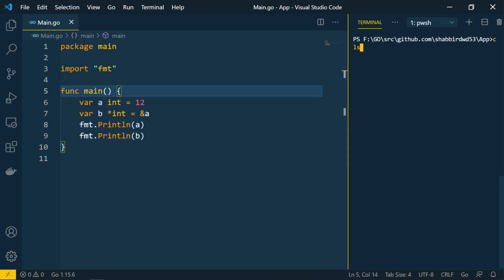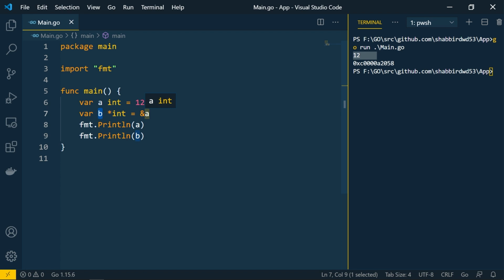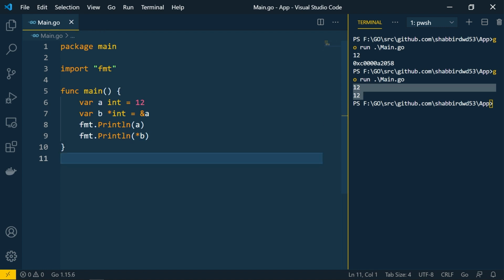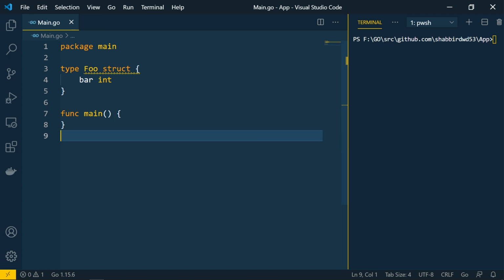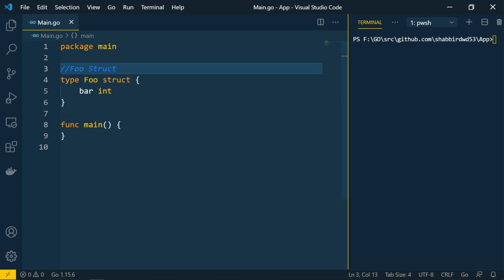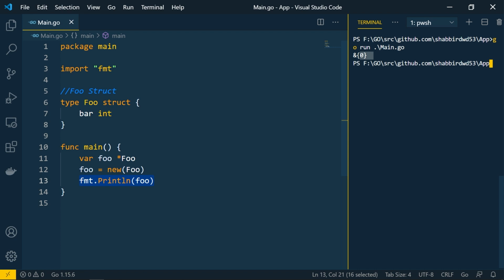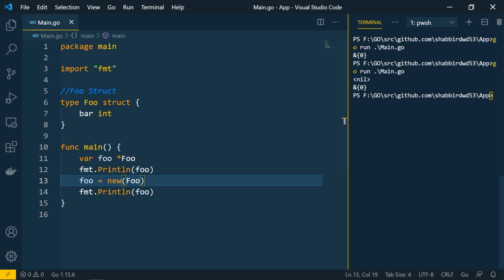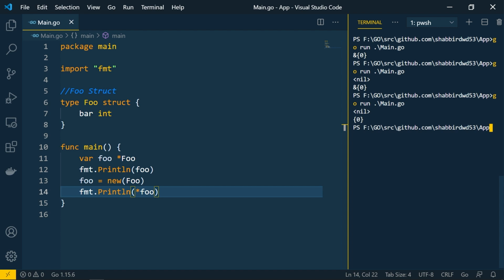Pointers in Go — Golang Zero to Hero Full Course [12]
In this course, we will get started with the Go programming language. There is no prior knowledge of Go required. We will set up a workspace and look at fundamentals like variables, slices, conditionals, loops, maps, structs, goroutines, and more